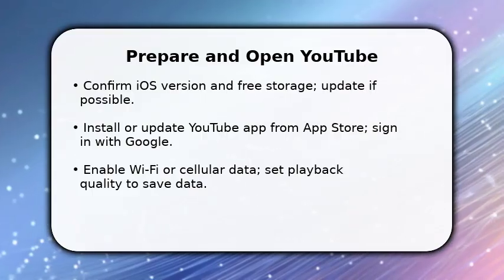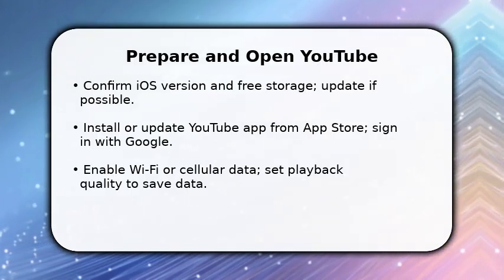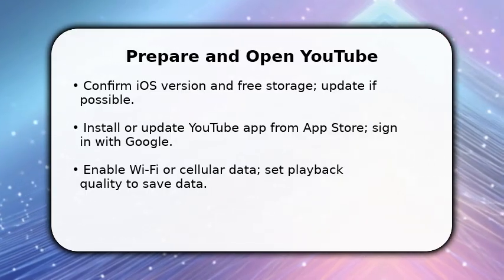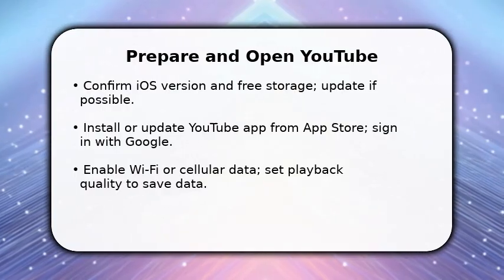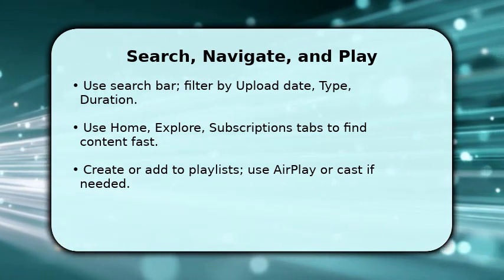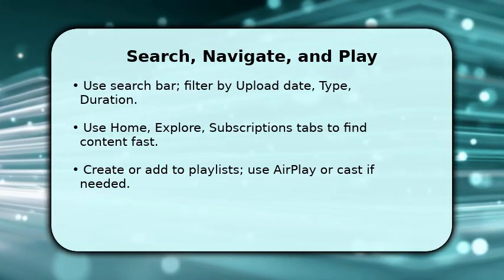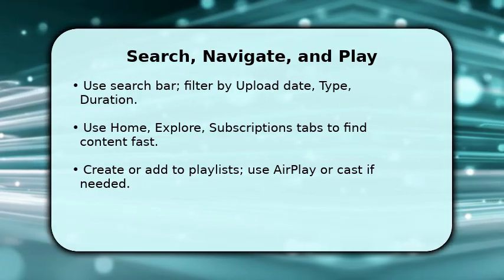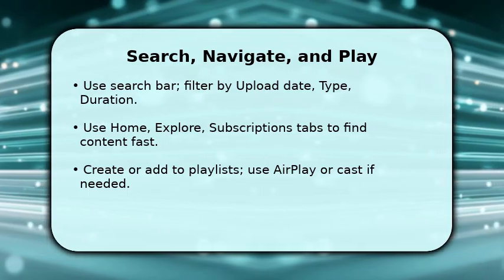How to Use Youtube in Iphone 6s (full Guide)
How to Use Youtube in Iphone 6s (full Guide) | 🔒 Surfshark VPN Deal — Stay private and secure. $1.99/mo + 3 Months Free ▸

Discover the ultimate guide to using YouTube on your iPhone 6S. From downloading videos for offline viewing, optimizing playback settings, and troubleshooting common issues like buffering or sound problems, this comprehensive tutorial ensures you get the most out of watching content directly from Apple' extranet.

YouTube iPhone 6S, Watch YouTube on iPhone, Download videos for offline viewing, Optimize playback settings, Troubleshoot buffering issues